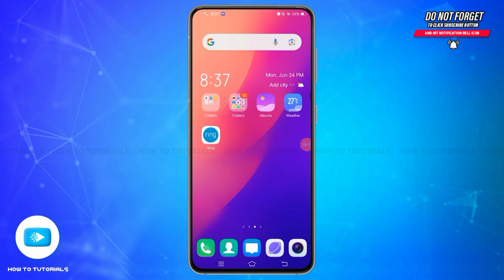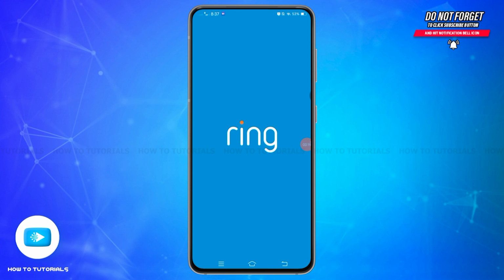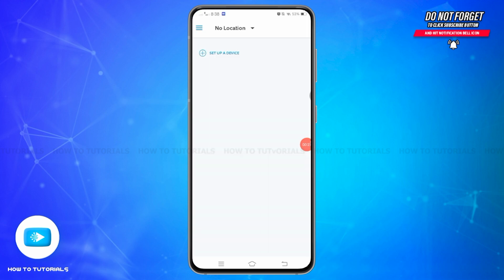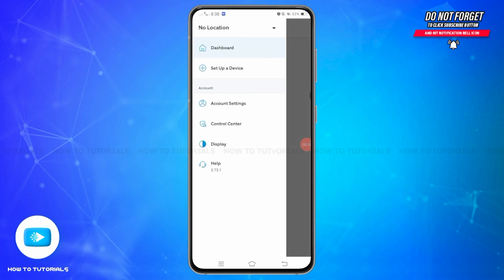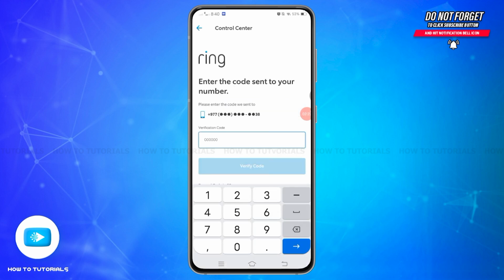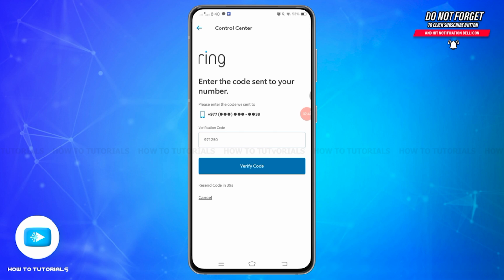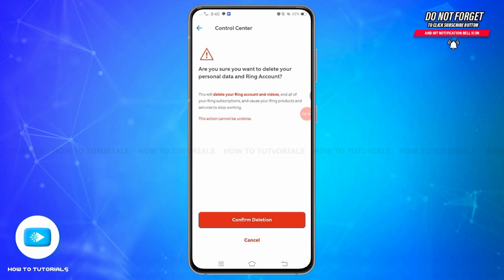How To Delete Ring Account 2024 | Guide To Close Your Ring Account Permanently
"How To Delete Ring Account 2024 | Guide To Close Your Ring Account Permanently" - A Video Guide by How To Tutorials.

Learn how to delete your Ring account with this comprehensive guide. Follow our step-by-step instructions to permanently remove your account and associated data from the platform. Perfect for users looking to manage their privacy and discontinue their Ring services effectively.